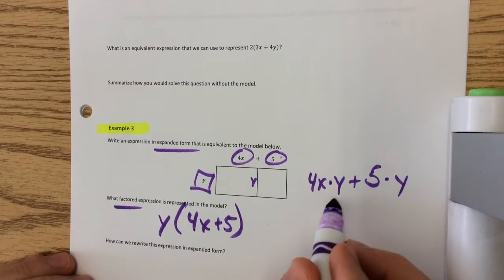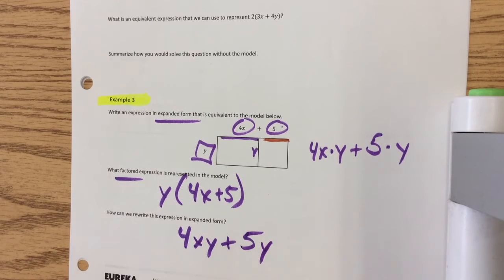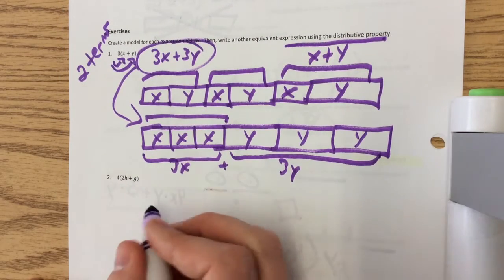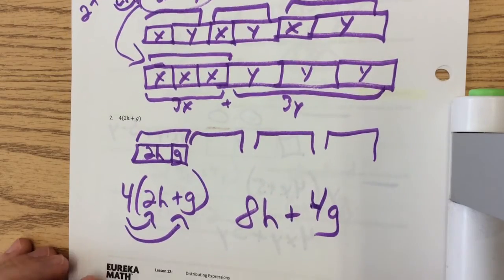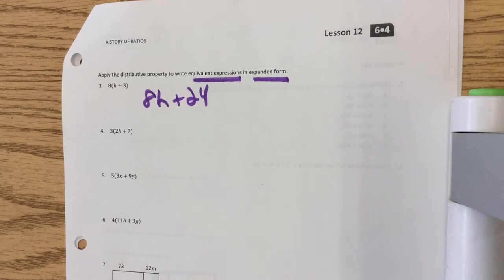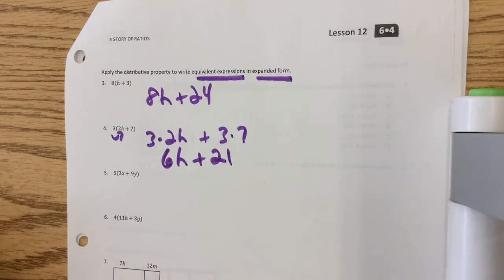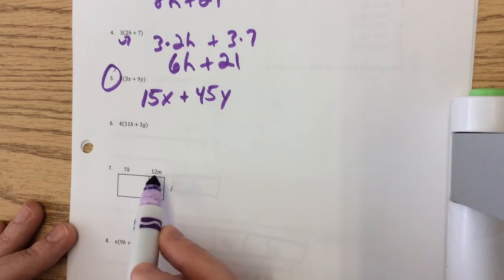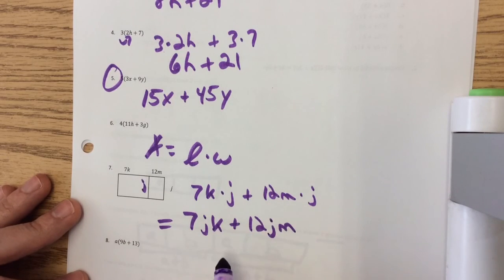Lesson 12 module 5 distributive property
Using distributive to go from factored form to expanded or standard form!